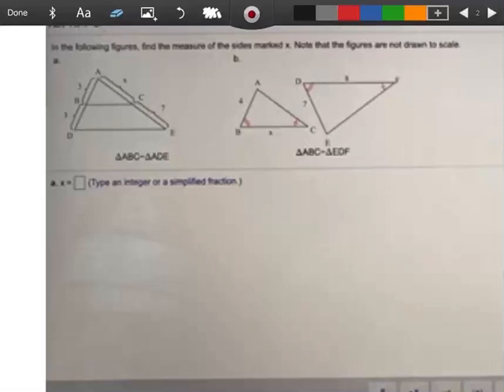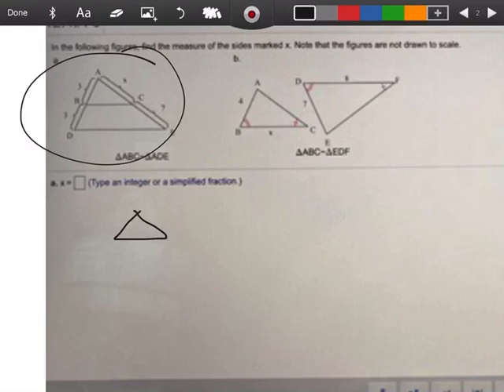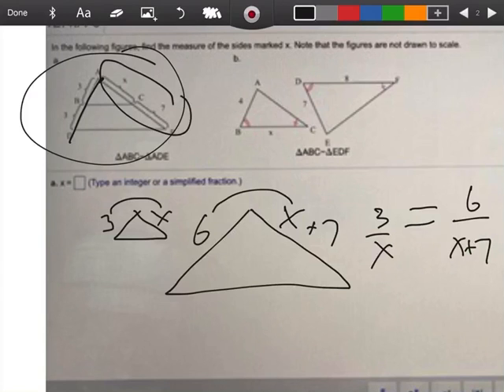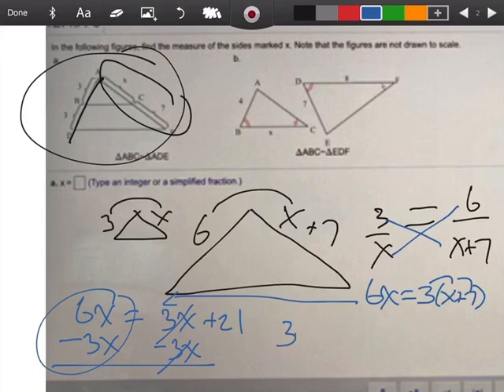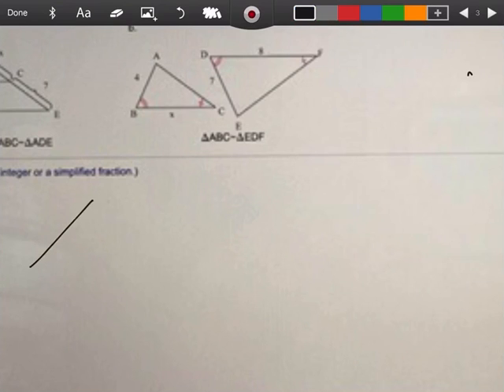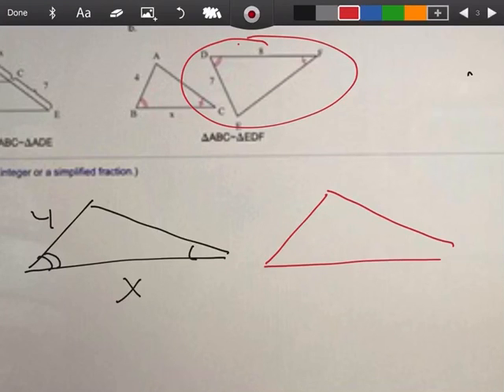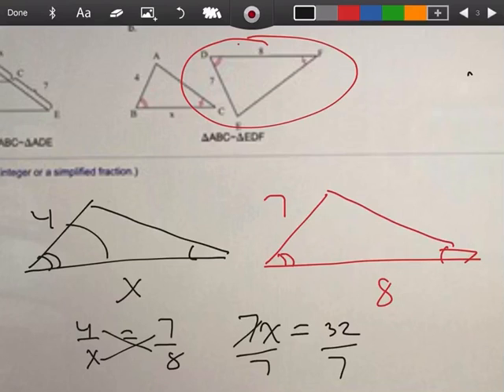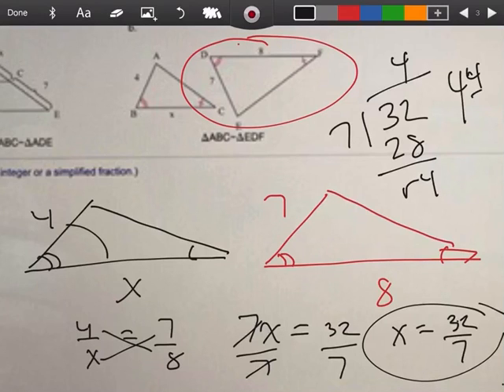Hw question from 12.4. MATH 1351